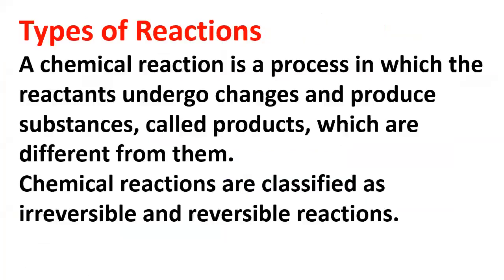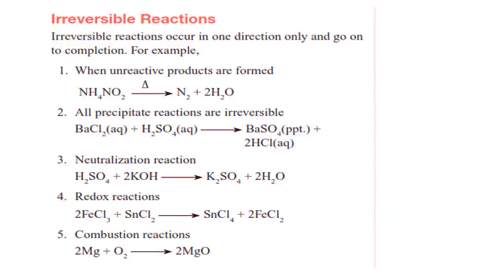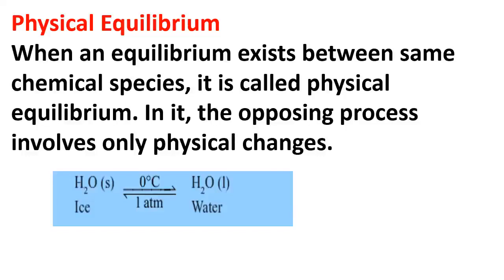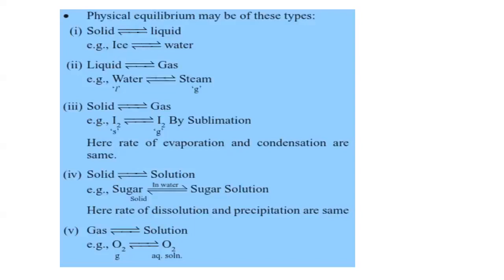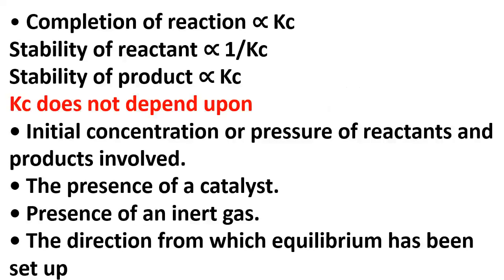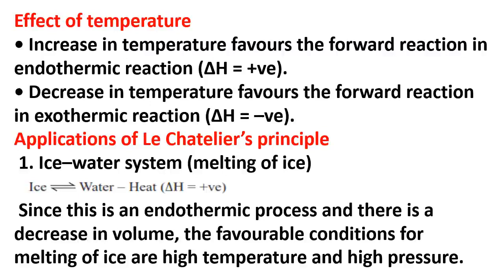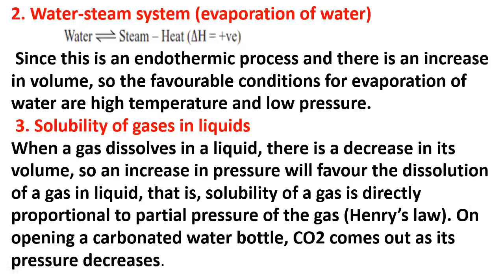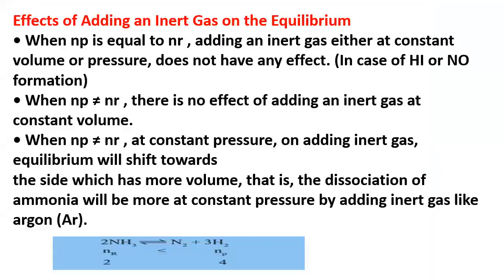JCSF Education Cafe_Chemistry_Chemical Equilibrium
FREE ONLINE TUTORIAL ON ZOOM APP
Mrs. Esther takes Chemistry_Chemical Equilibrium for students preparing for WASSCE/UTME examinations across Nigeria.

JCSF Education Cafe- is a FREE e-learning platform created by Jason Charity Support Foundation to prepare students ahead of their qualifying examinations (WASSCE/UTME/NECO) into higher institutions nationwide in Nigeria.